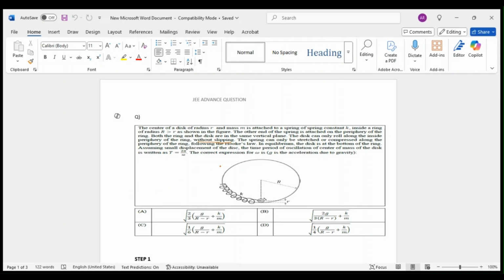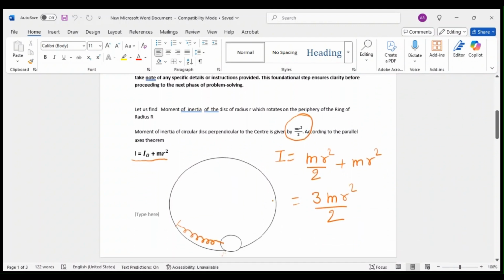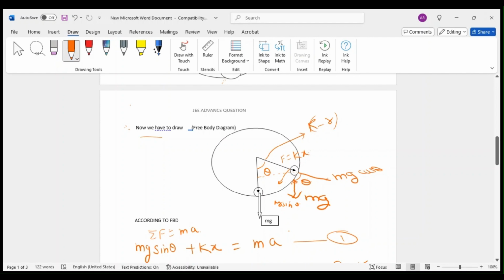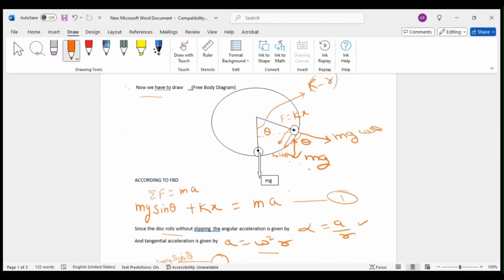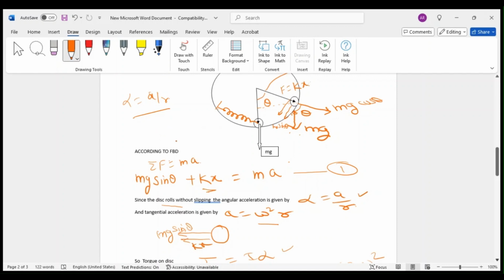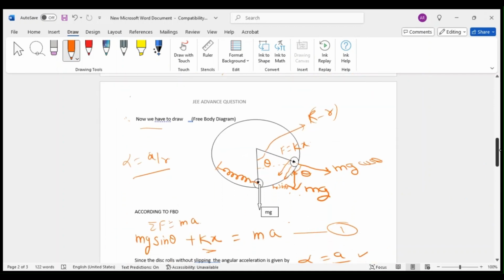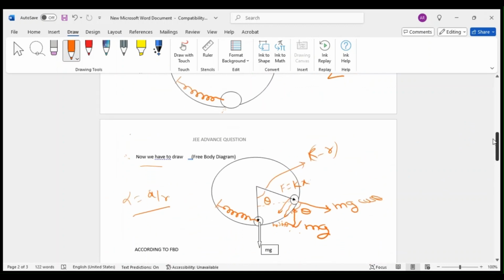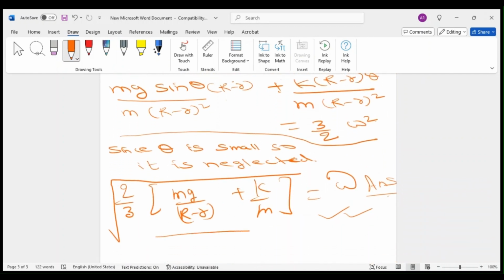ROTATIONAL MOTION JEE ADVANCE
ROTATION MOTIONS EXPLANATIONAL @amitranjan6639